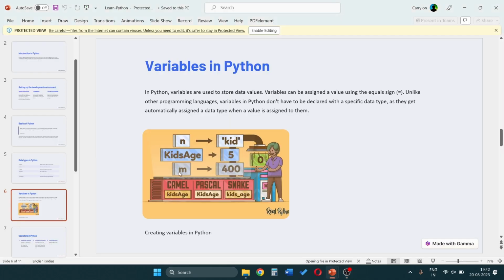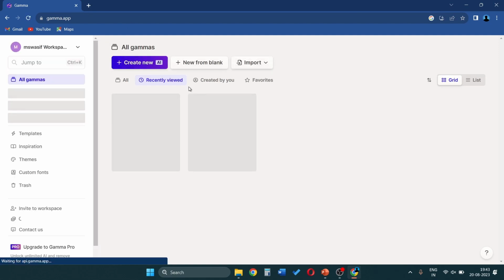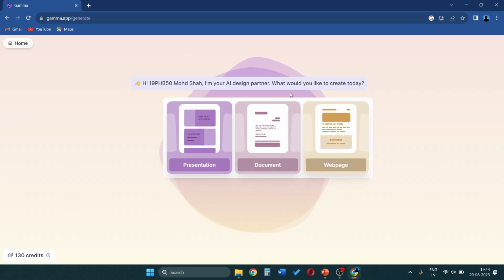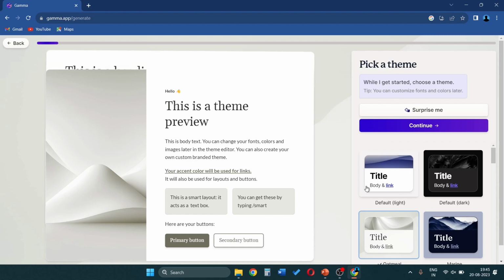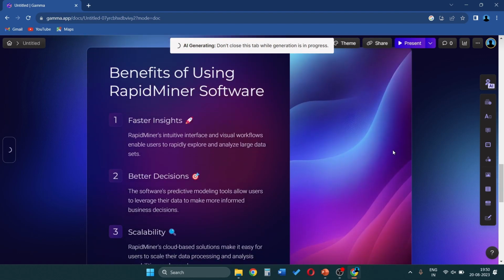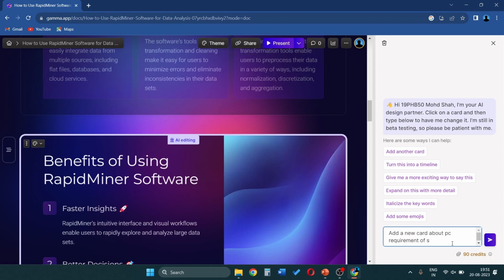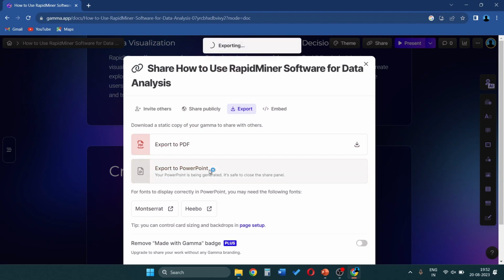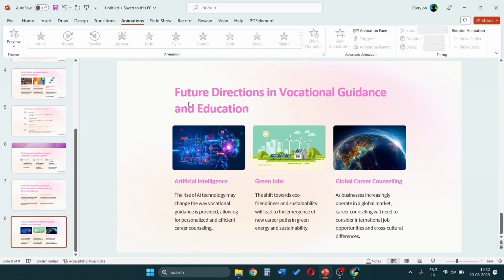Amazing AI Tool for Creating Presentations in 1 Click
1.
2.
3.
4.
5.
6.
7.
8.
9.
10.
11.
12.
13.
14.
15.
16.
17.
18.
19.
20.